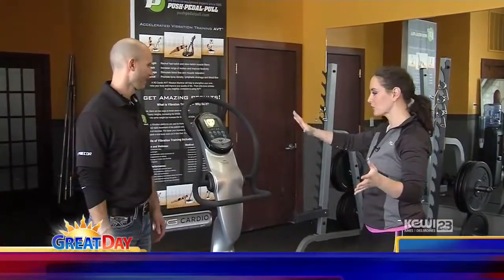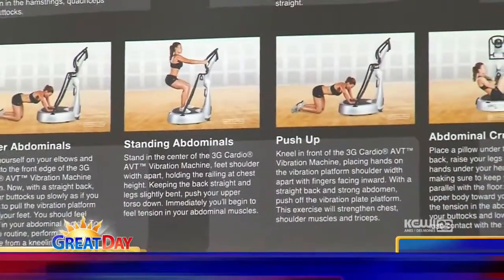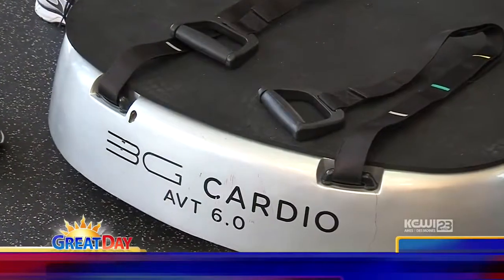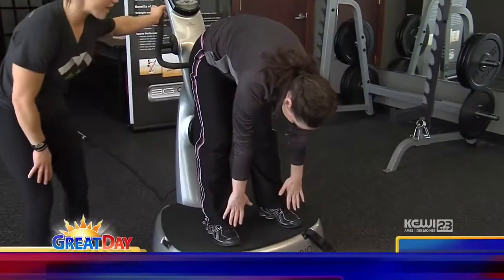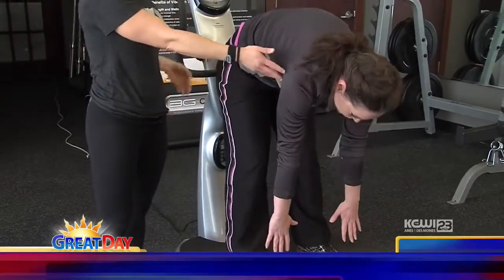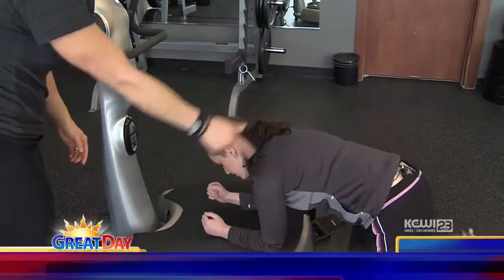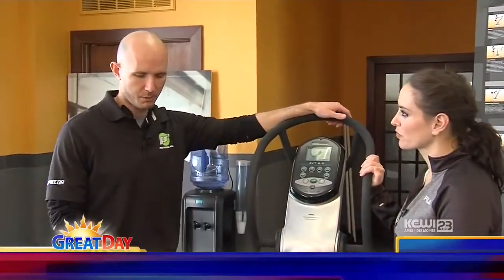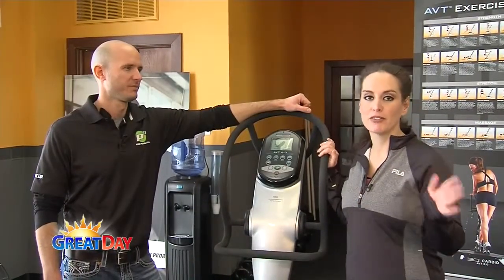Push Pedal Pull- Vibration Training with GREATDAY KCWI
Push Pedal Pull's very own, Doug and Megan Courson, talk with GREATDAY KCWI-TV about the benefits of Vibration Training. Try out one of these vibration machines for 15-20 minutes and feel immediate results! Call or come in to one of our stores to try one out and learn more, today!

to find a store near you.